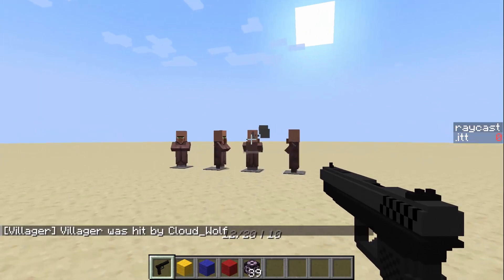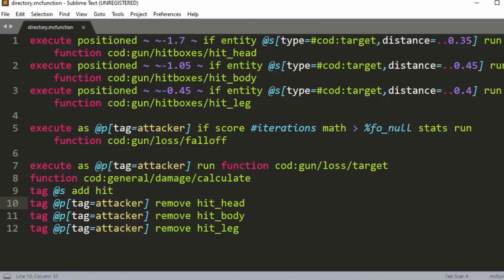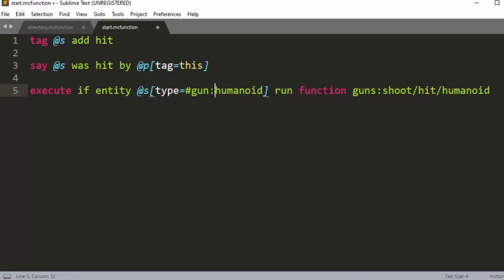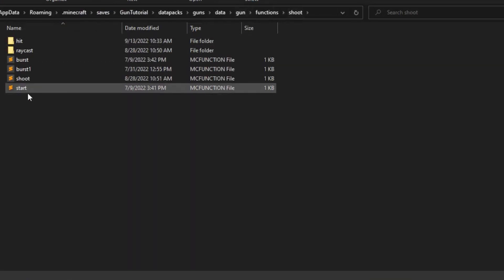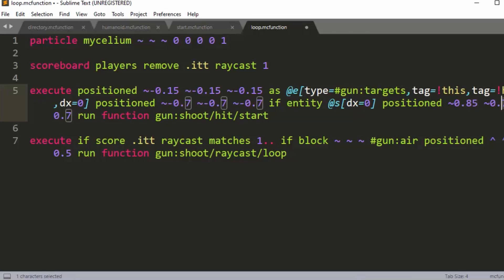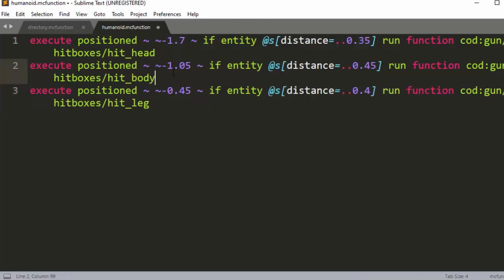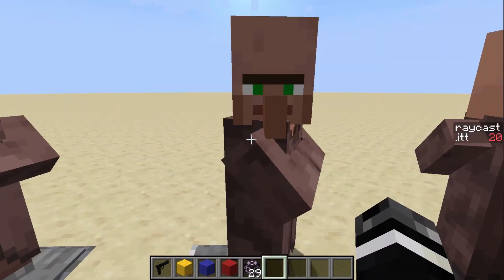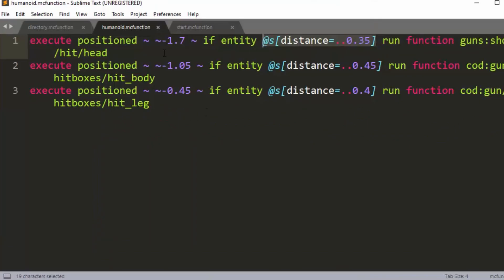How to Code Guns in Minecraft | Headshot Detection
Detect headshot on some targets with this simple command.

Timestamps:
0:00 - Intro
0:30 - Detecting if mob is right shape
2:37 - Special hitboxes for headshots
5:21 - Outro